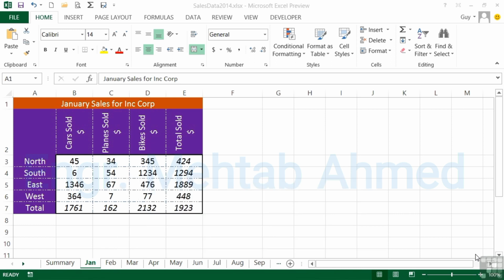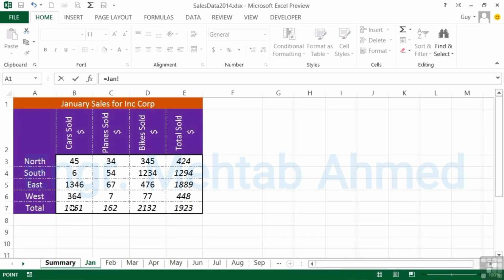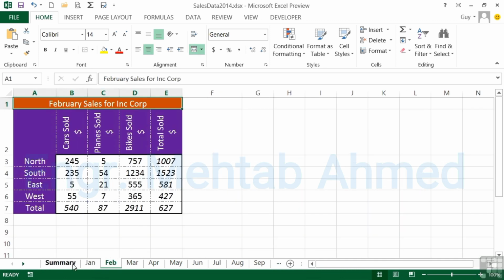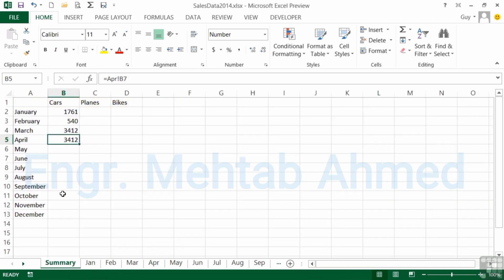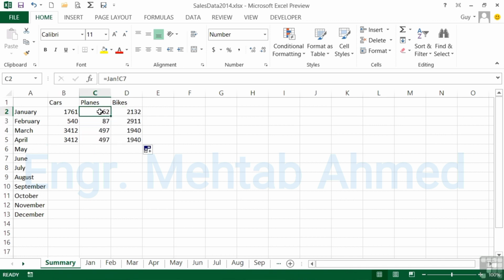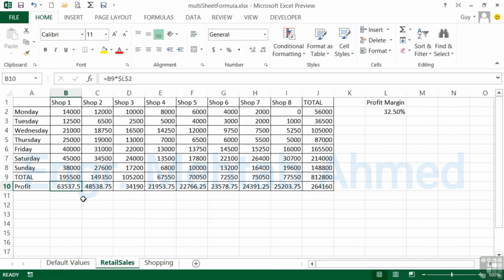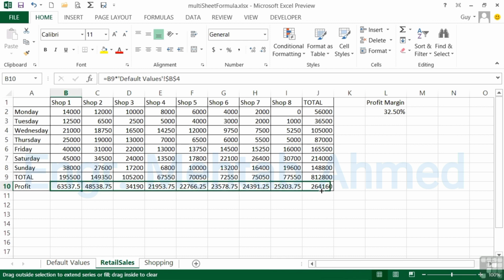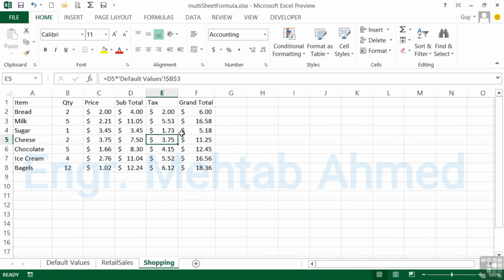Formula across worksheets in Microsoft Excel | copy formula to other sheets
You can reference cells in other worksheets in Microsoft Excel by using a formula that includes the worksheet name and cell reference. This allows you to perform calculations across multiple worksheets.

Here's how to use a formula that references cells in another worksheet:

Select the cell where you want to create the formula.
Type "=" in the formula bar.
Type the name of the worksheet followed by an exclamation point (!). For example, "Sheet2!".
Type the cell reference in the other worksheet. For example, "A1".
Press "Enter" to complete the formula.
The formula will return the value in the specified cell in the other worksheet. You can also use ranges and perform calculations with cells in other worksheets just as you would with cells in the current worksheet.

Note: If the worksheet name contains spaces or special characters, you need to enclose the worksheet name in single quotes (e.g. 'Sheet 2'!).